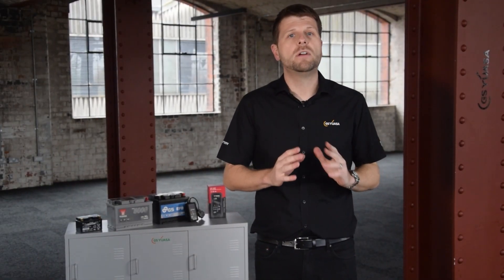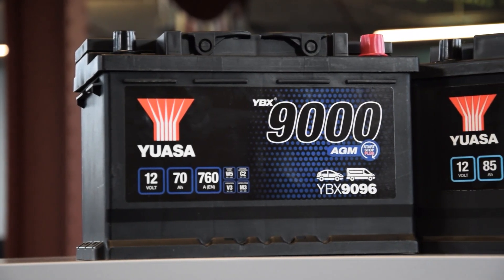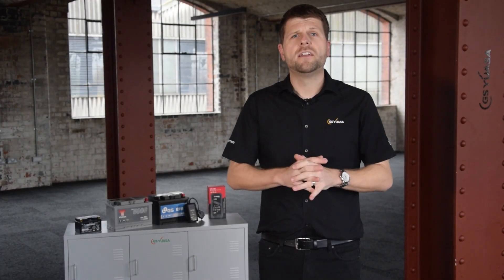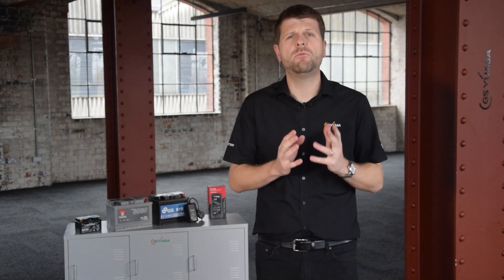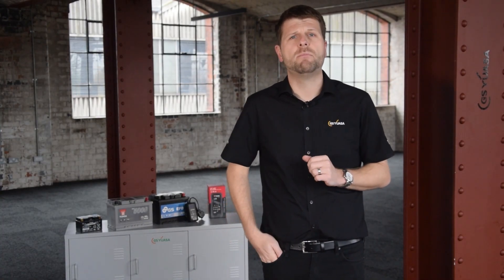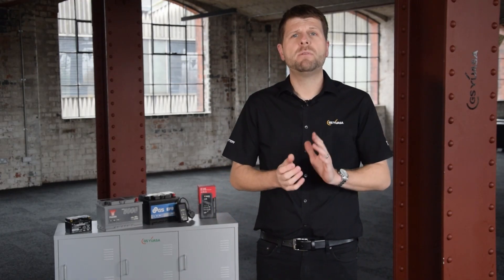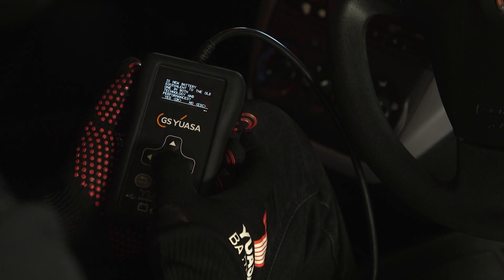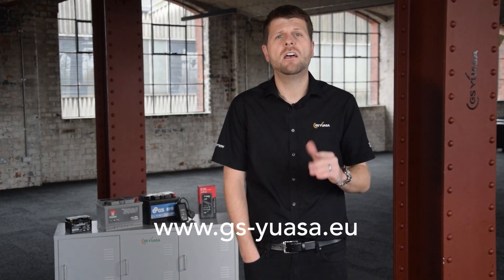Battery replacement made easy: The GS Yuasa Yu-Fit explained - GYTV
Discover how to properly replace the battery on modern vehicles with advanced technology such as Start-Stop systems. Learn about the importance of using the correct battery technology and specification, and the importance of resetting the Battery Management System.

See how the GS Yuasa Yu-Fit mobile service tool can make the process easier for workshops, with quick and simple validation. Get all the information you need to ensure smooth battery replacement for your vehicle.

Timestamps

00:00 – Introduction
00:24 – EFB & AGM replacement
00:37 – Battery Management Systems
01:28 – GS Yuasa Yu-Fit overview
01:45 – GS Yuasa Yu-Fit demo